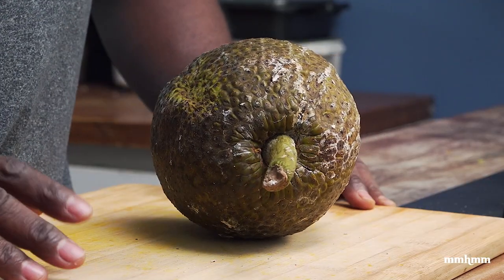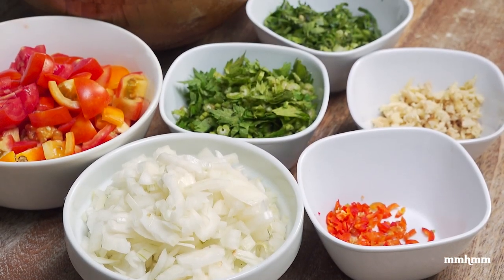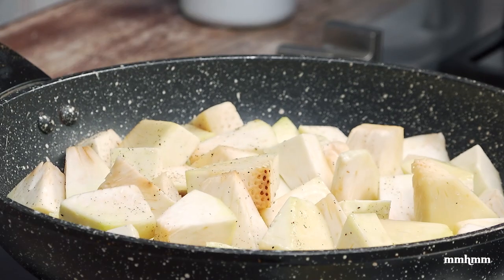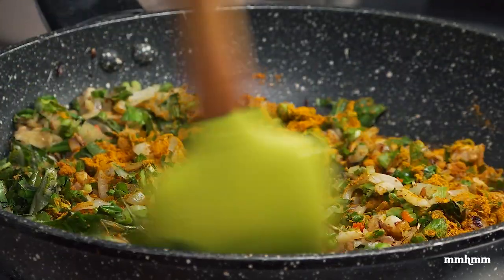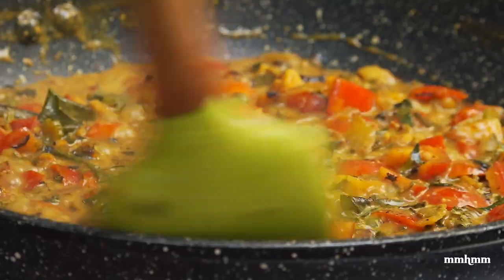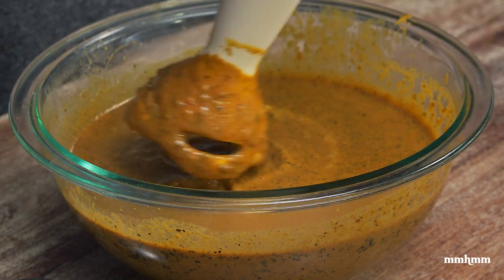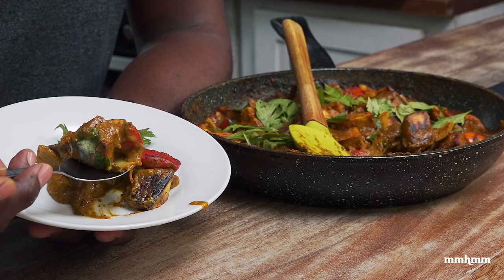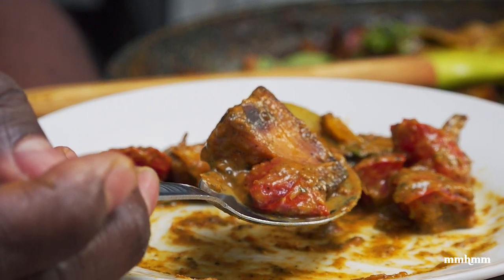Curry Breadfruit / Amazing Vegetarian Breadfruit Curry.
Its been a while since I had curry breadfruit so I was eager to make this recipe. This amazing vegetarian curry dish uses simple ingredients to create layers of deliciousness.  The usual aromatic suspects like onion, garlic, ginger and shadon beni are the foundation for our curry sauce but we take things to another level with carapulay (curry leaf) our homemade curry blend and a mixture of tamarind and jaggery.

This is a mouthwatering curry dish that you absolutely must try!